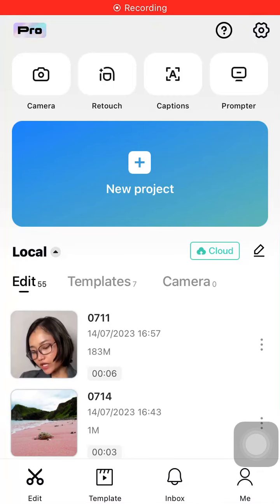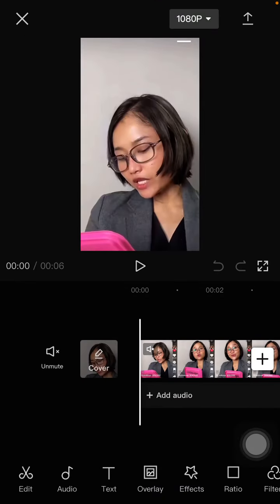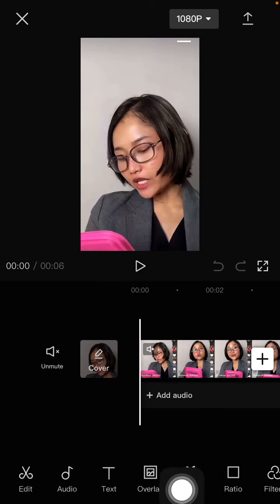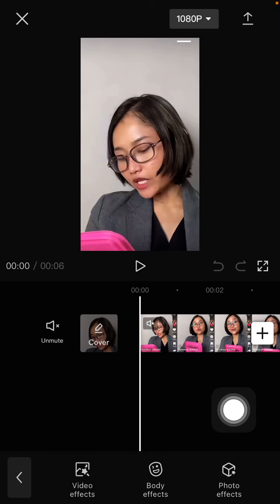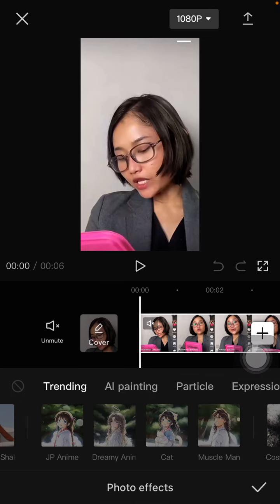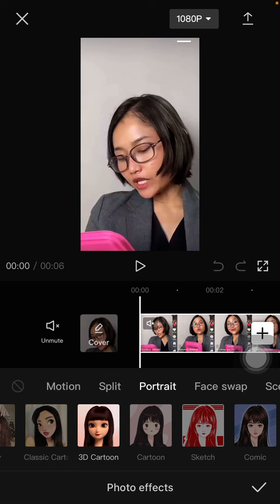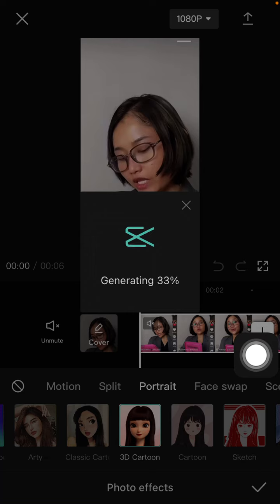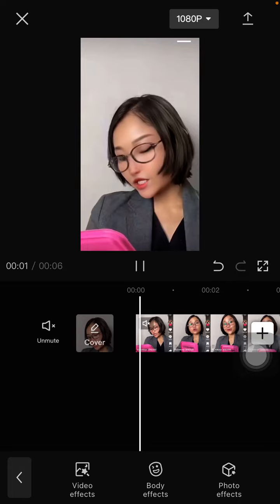3D Effect Tutorial in CapCut App! How to Simply Create 3D Cartoon Effect for Text on CapCut App?